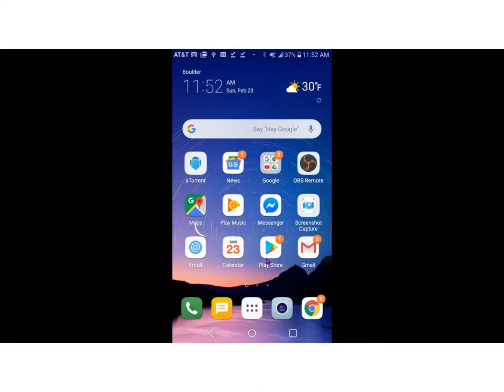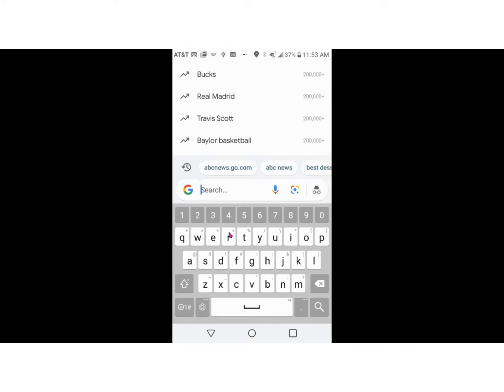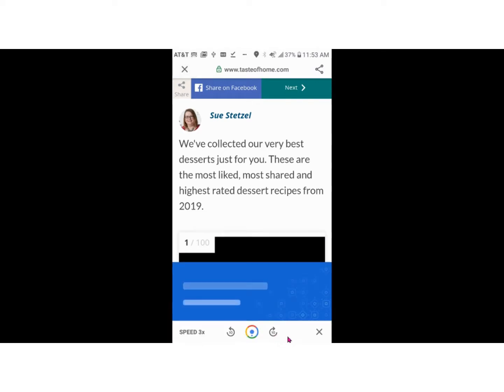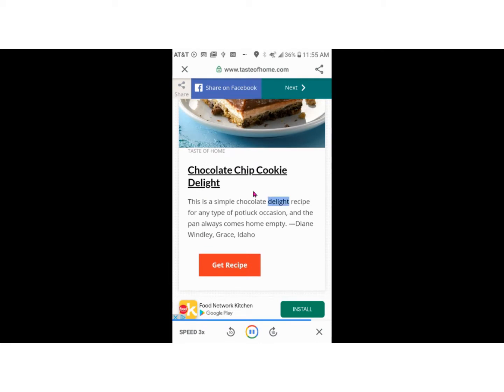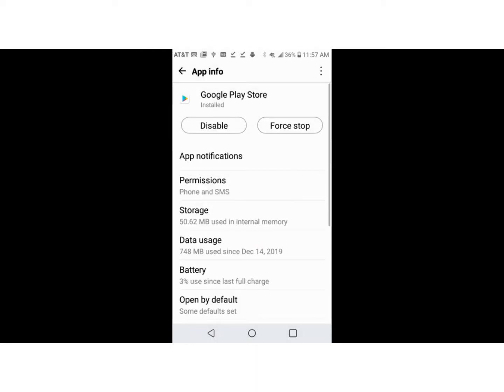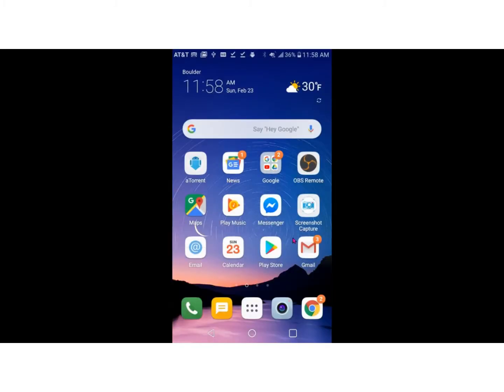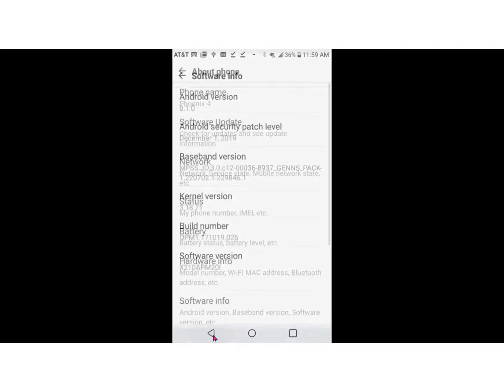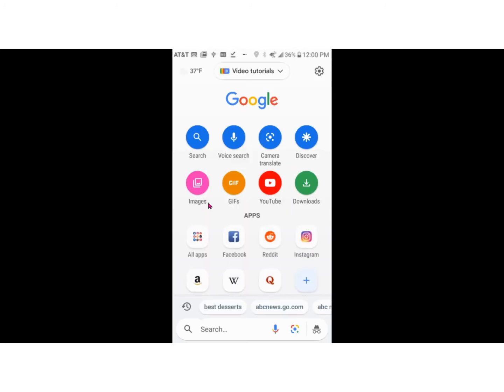Google Go Install and Debugging